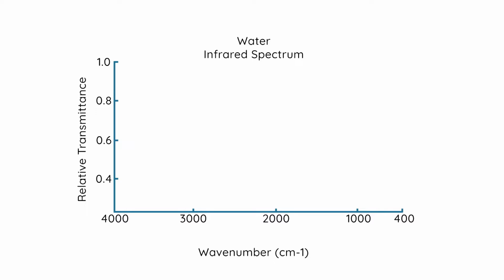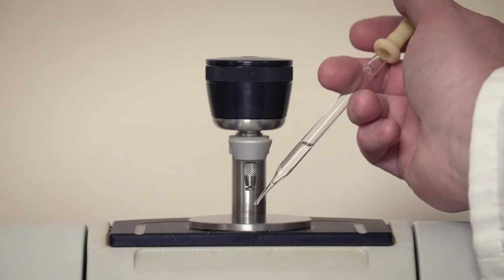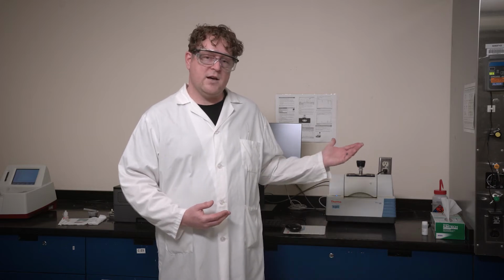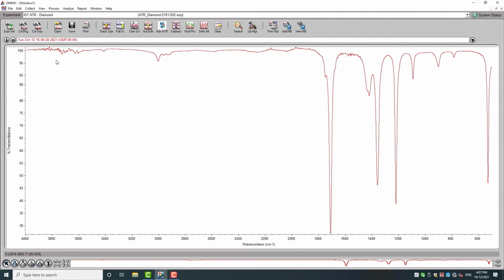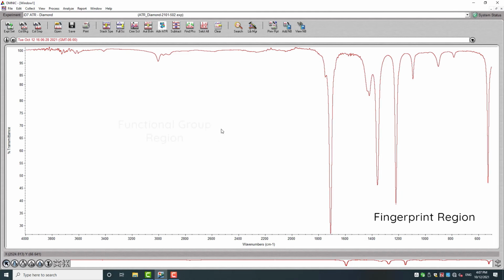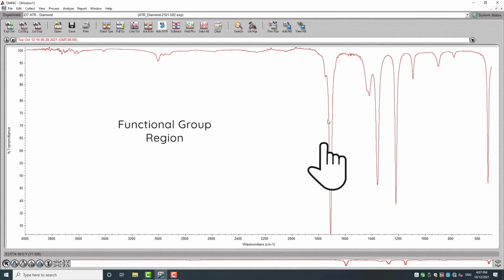Chemistry & Physics: Nicolet is5 FTIR